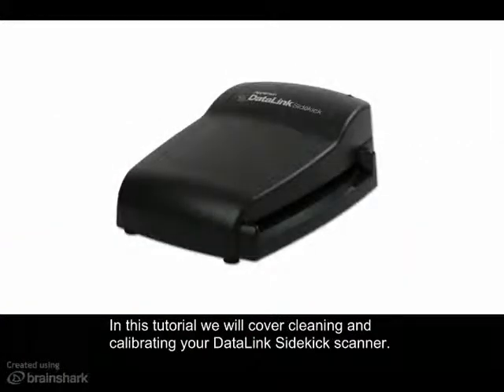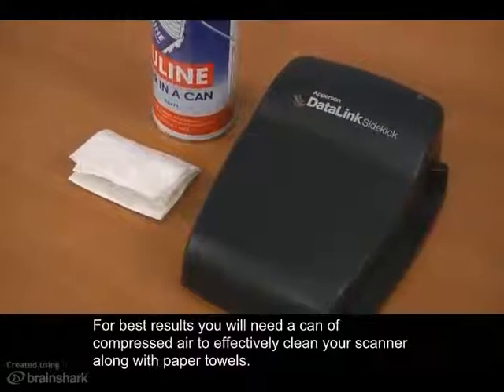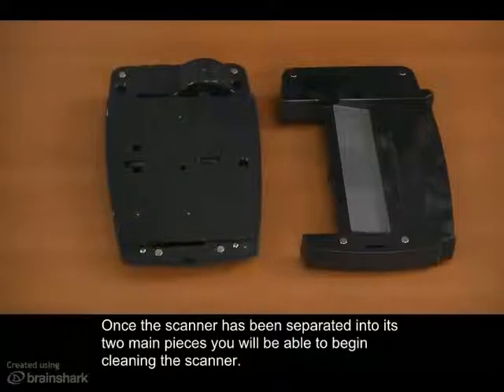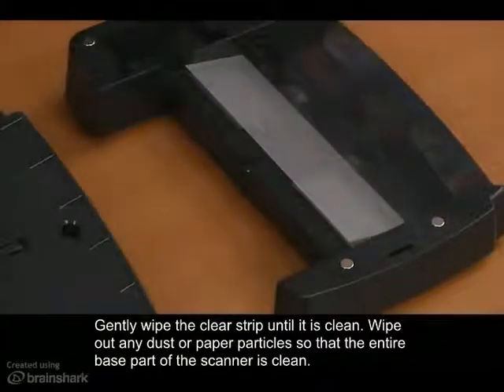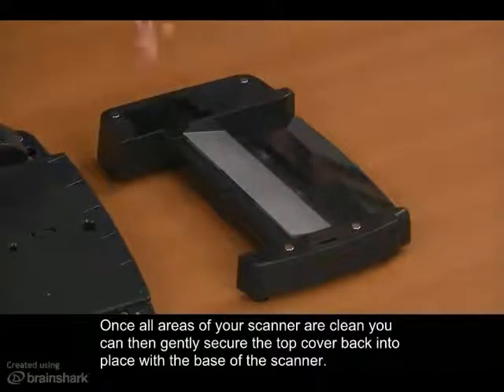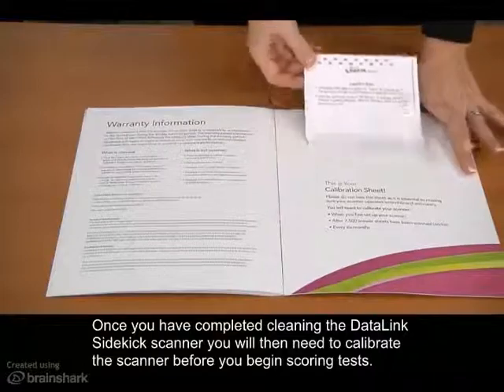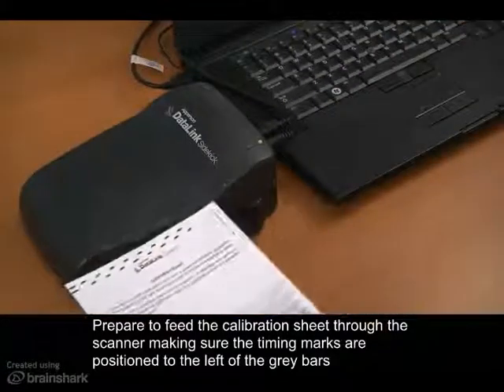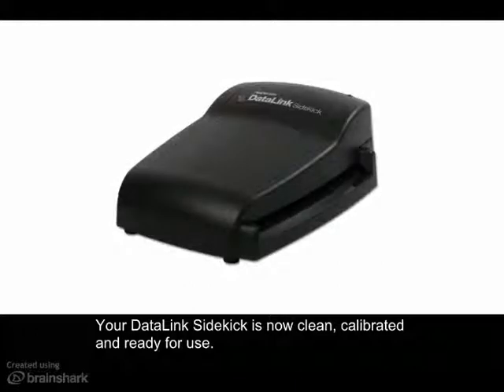DataLink SideKick Cleaning with Captions